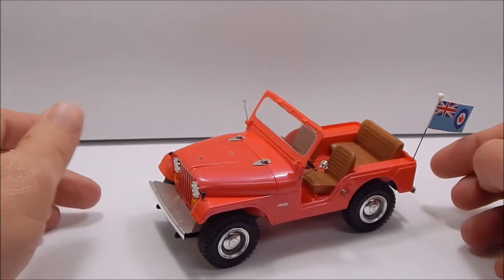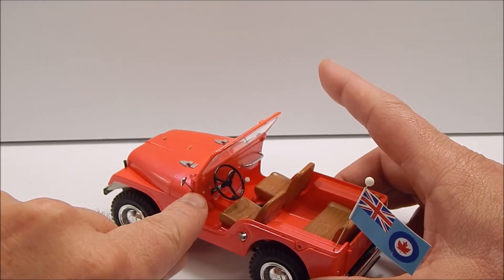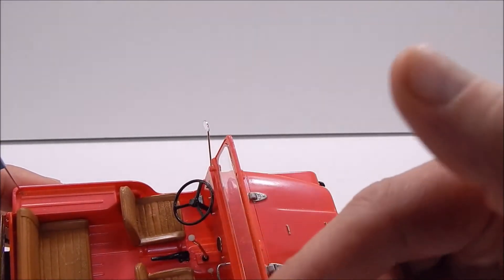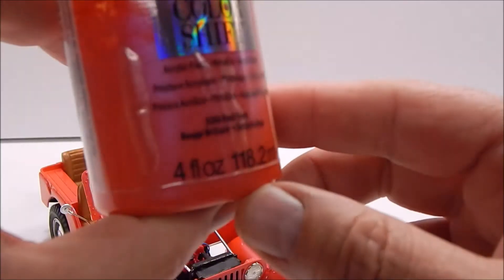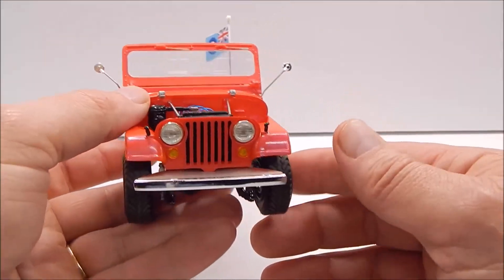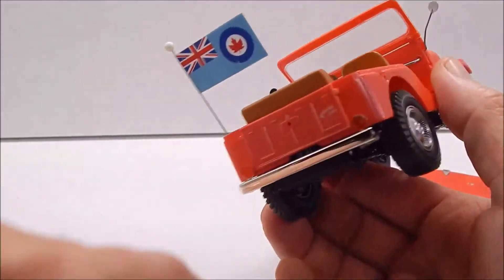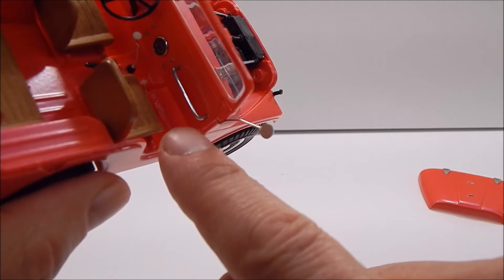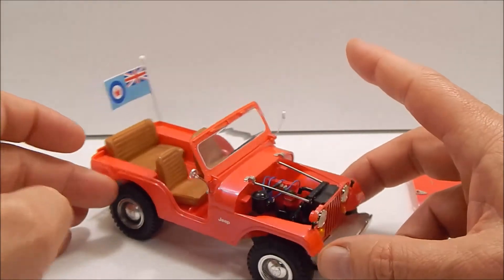Bella Tribute Final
The final on my Bella Tribute Build for Aryies Styrene,